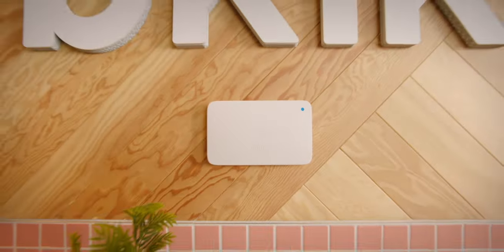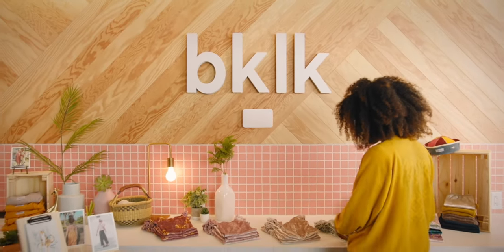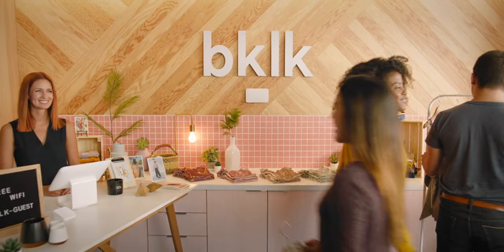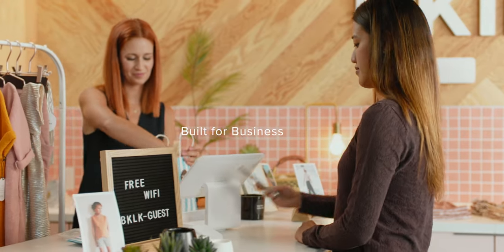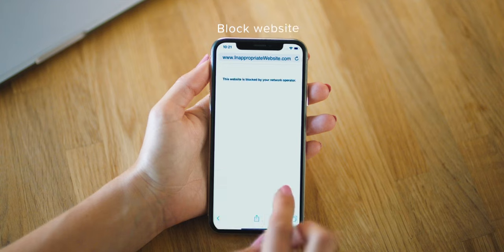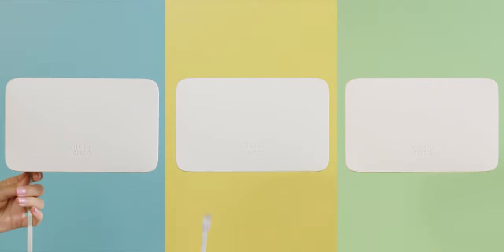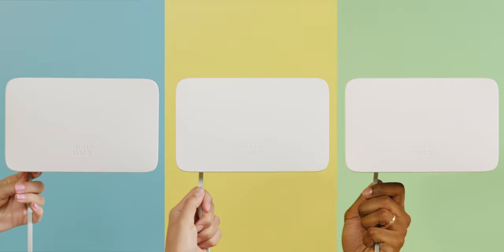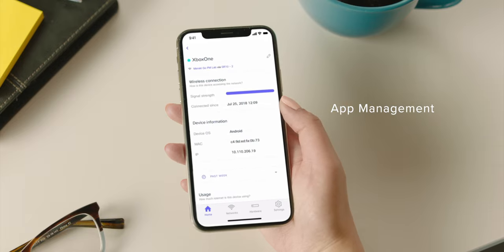Meraki Go - Cisco Meraki